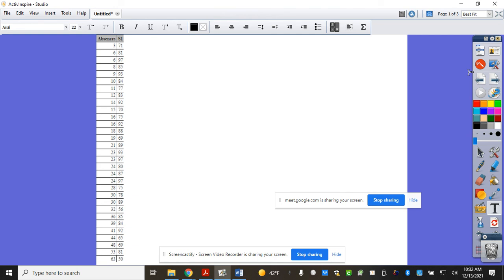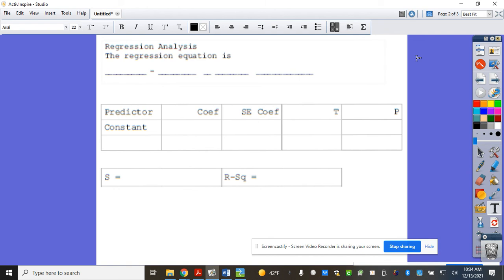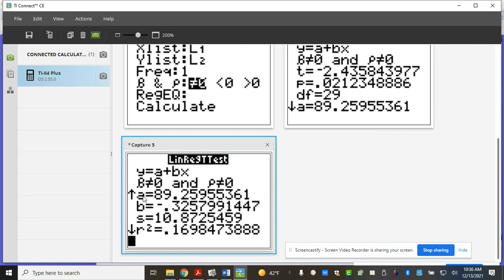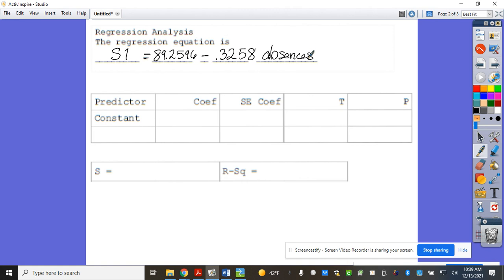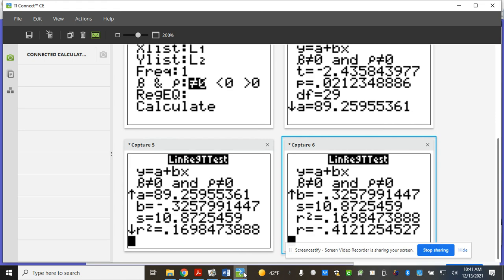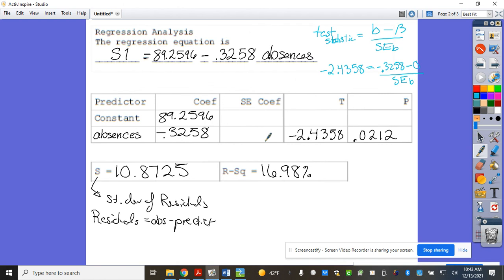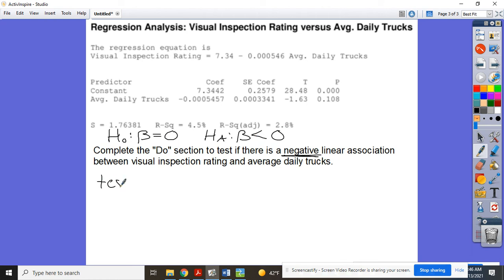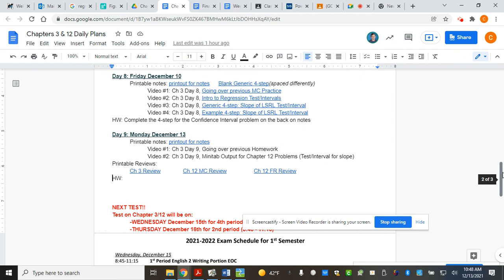Ch 3 Day 9, Minitab Output to Run Test or Interval (Leonard AP Stat 12.13.21)